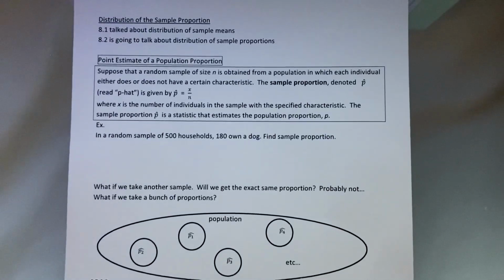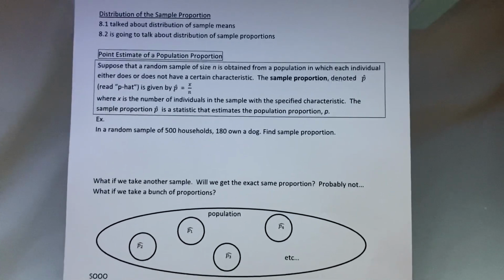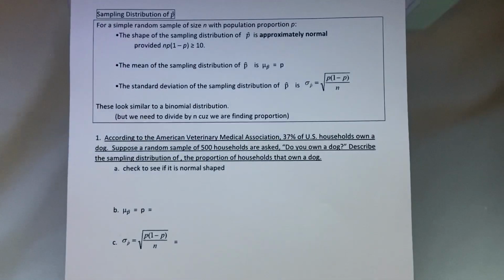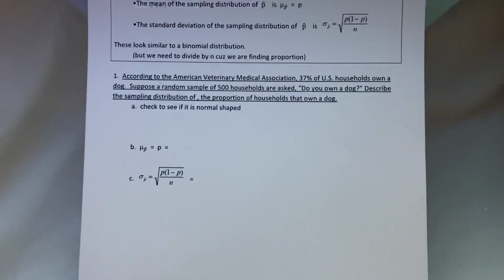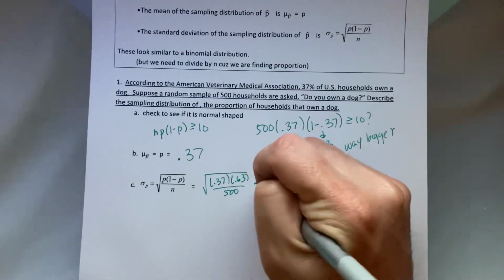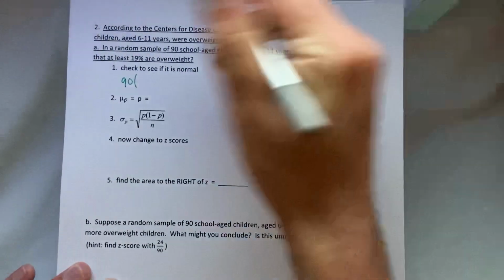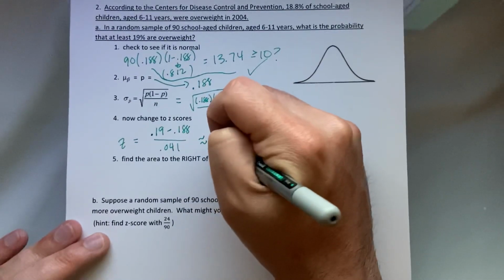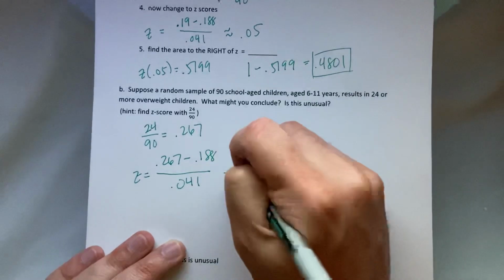MATH 1342 8.2 Notes